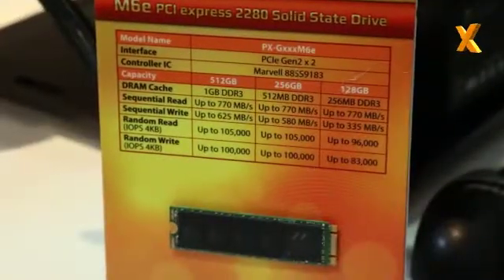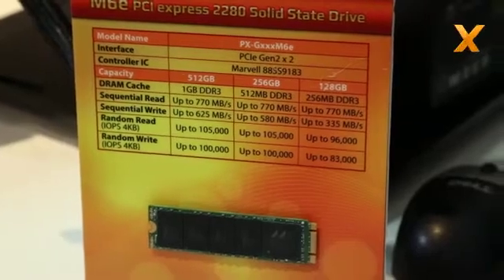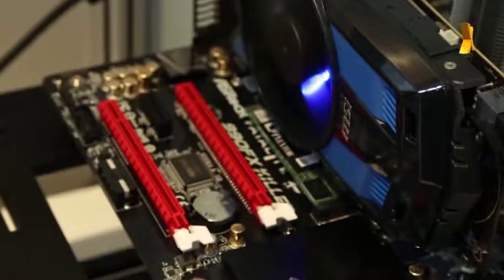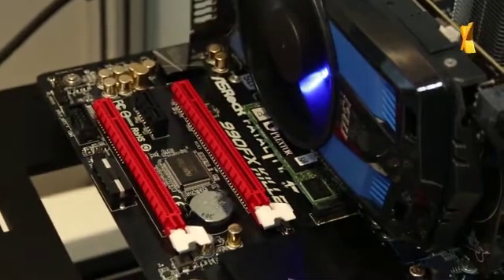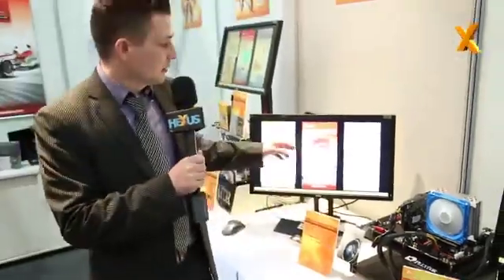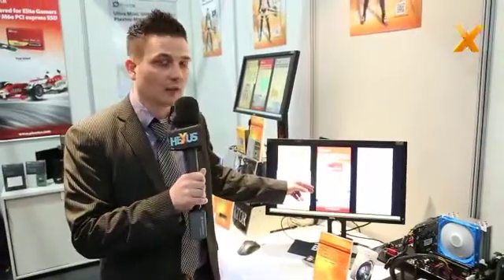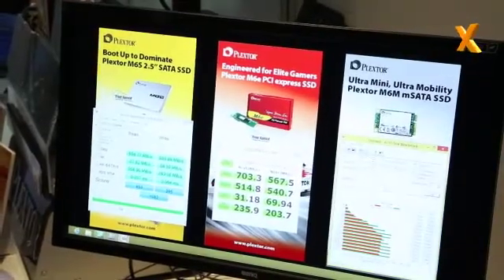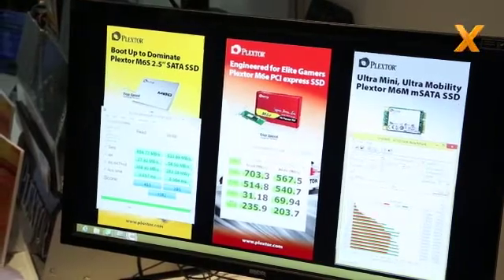Plextor shows off M6e M.2 PCIe solid-state drive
256GB model likely to cost around �250. Useful for Intel 9-series boards.